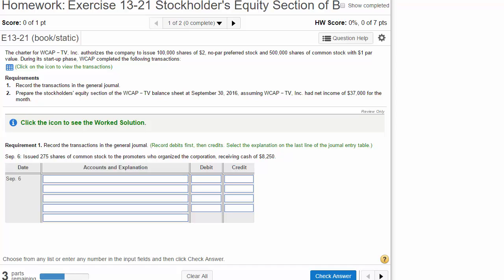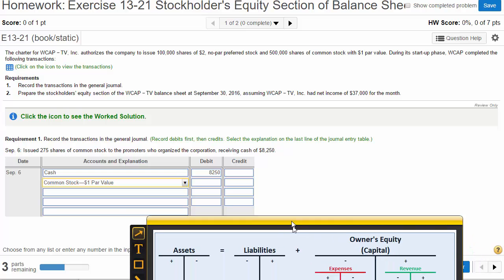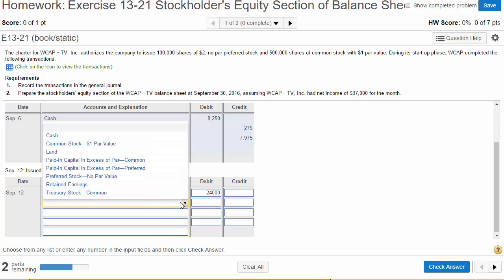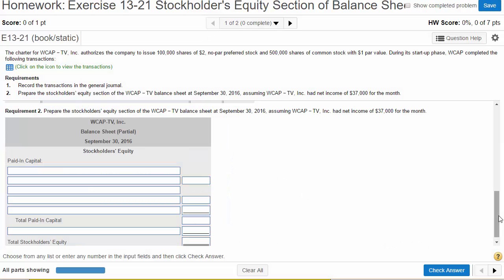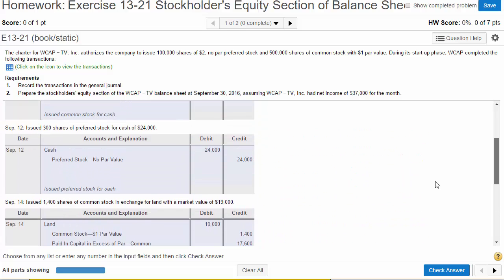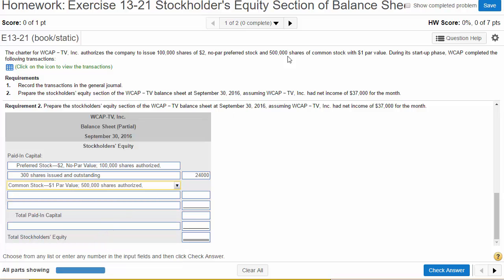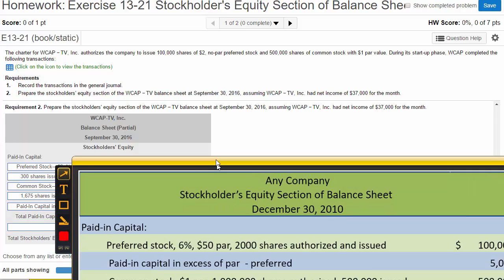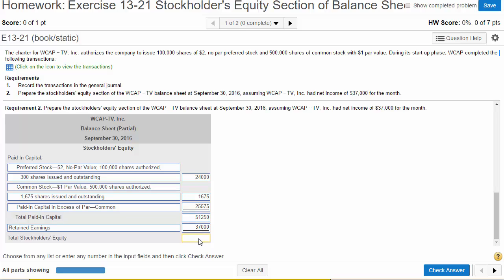Exercise 13-21, Ed. 11